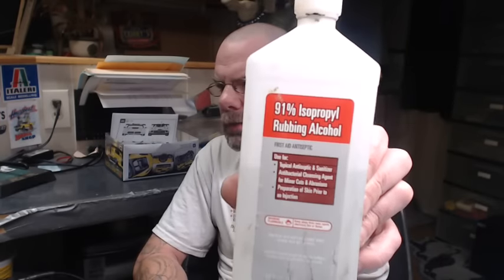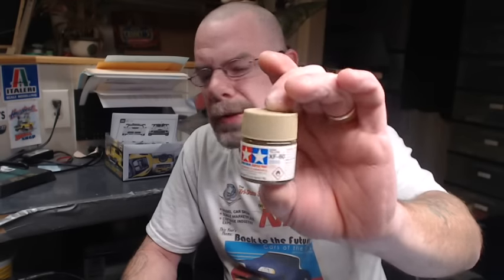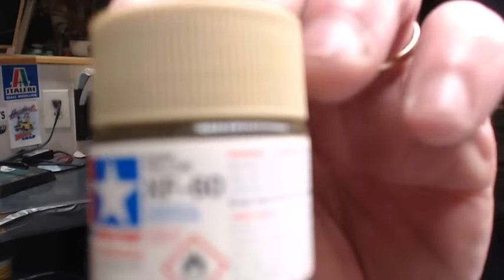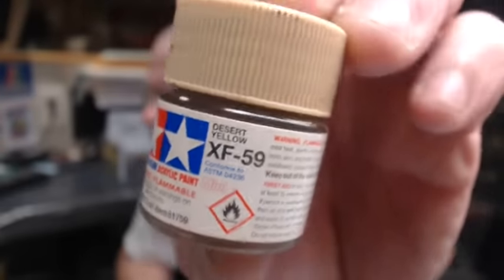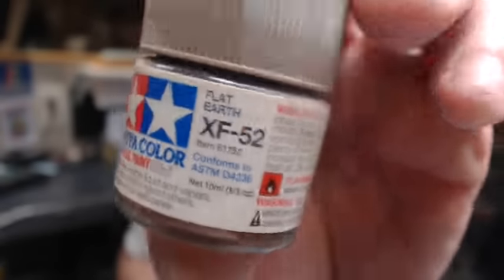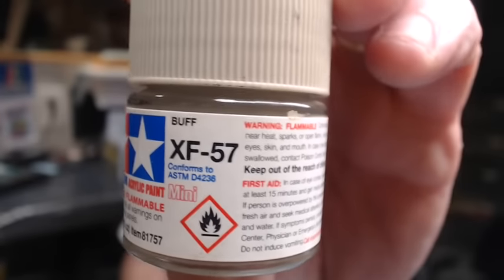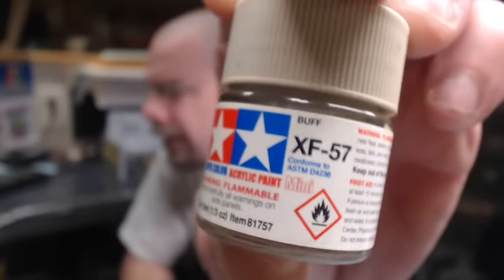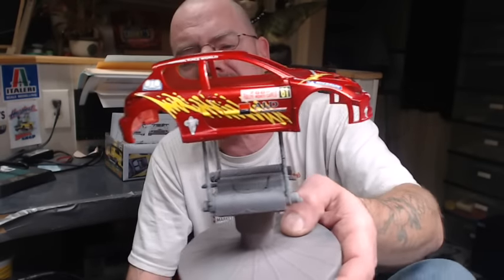dusting tutorial intro